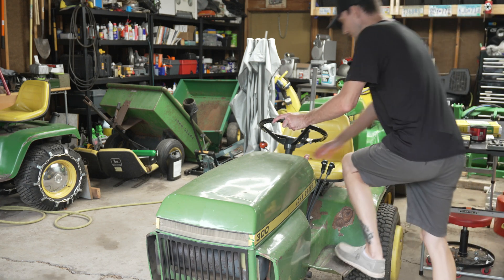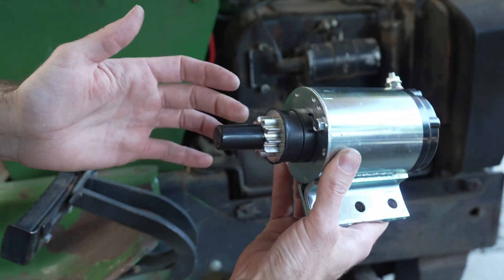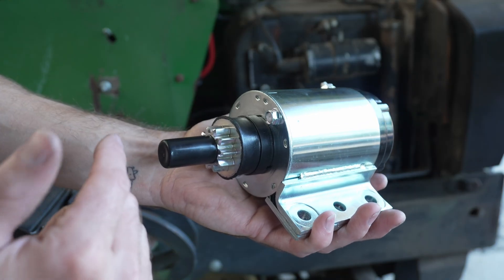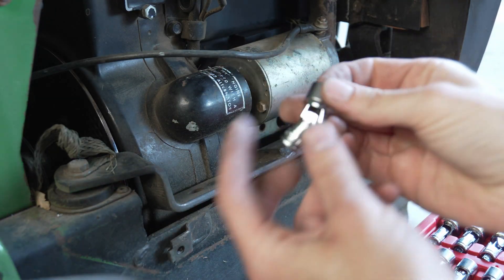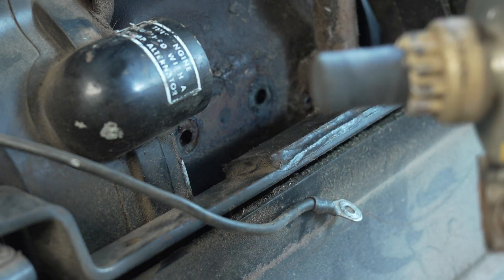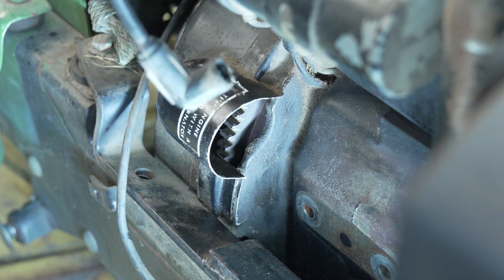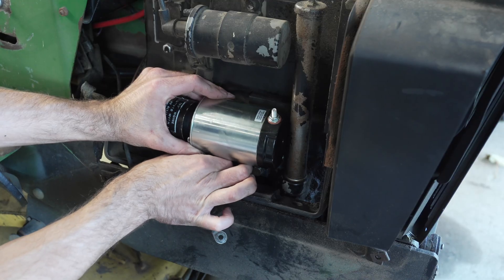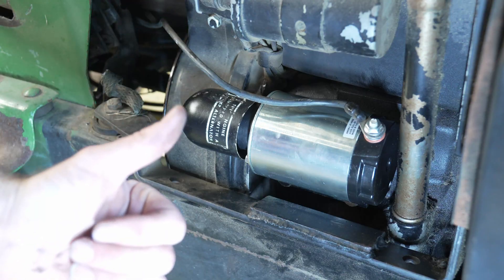John Deere 300 Starter Replacement - The Real Fix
Do you need a new starter? Here's the one I got!

If your John Deere 300 spins the starter but doesn’t crank the engine, you’ve probably run into the same problem I have. The Bendix gear in the starter sticks, and sometimes the only way to get it going is by tapping it with a hammer. That might work in a pinch, but it’s not a permanent fix.

In this video, I replace the starter on my John Deere 300 garden tractor and show exactly what’s happening inside the old one. You’ll see why the starter motor can spin without engaging the flywheel, why the hammer trick “works” temporarily, and how to install a brand new starter so your tractor starts reliably again.

If you’ve got a John Deere 300, 316k, 317, or any tractor with a Kohler K-series engine, this video will help you understand the problem and fix it for good.

🛠️ Shallow Universal Joint Socket Set ➡️ (Amazon)

🎥Here is a great video describing how a starter works if you want to learn more!

🛠️ Must Have Tractor Maintenance Tools 🛠️

➡️ Lock N Lube Grease Gun (Amazon)
➡️ JACO Tire Inflator (Amazon)
➡️ Blade Sharpener Rig (Amazon)
➡️ Wall Mount Blade Balancer (Amazon)
➡️ Battery Jump Starter (Amazon)
➡️ Stethoscope (Amazon)
➡️ Mechanics Gloves (Amazon)
➡️ Induction Bolt Removal Tool (Amazon)
➡️ Flexible Hose Clamp Pliers (Amazon)
➡️ EWK Flexible Oil Funnel (Amazon)